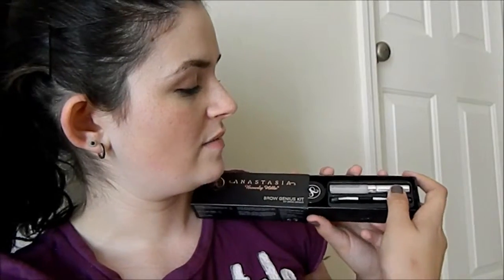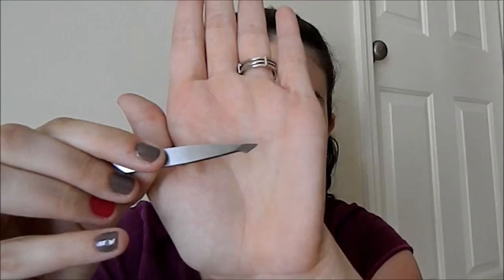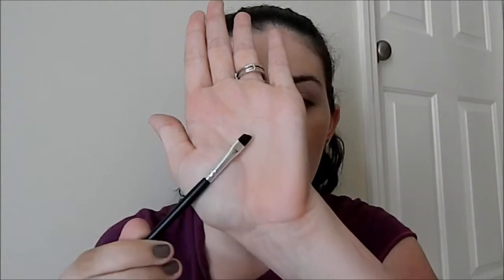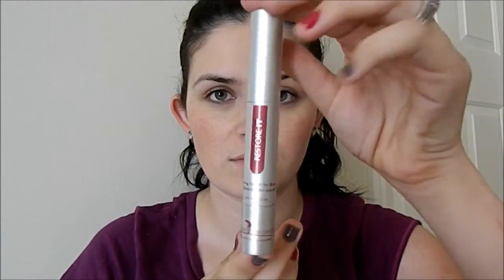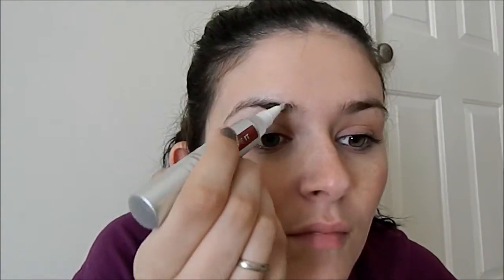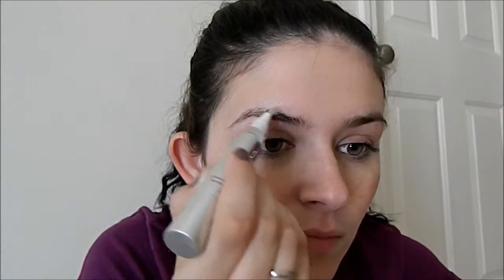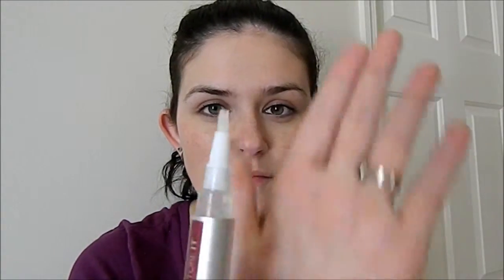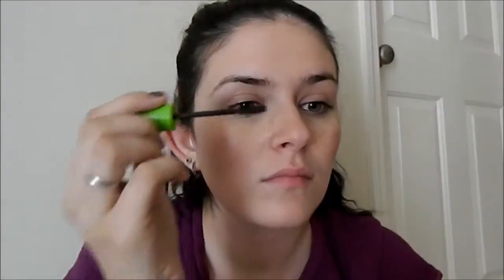Brow Routine!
Brow routine! Tutorial starts at 5:50
Remember, brows are sister, not twins. Leave me your request! (: